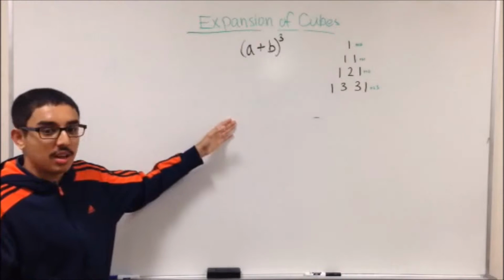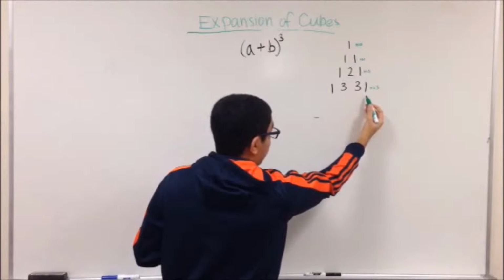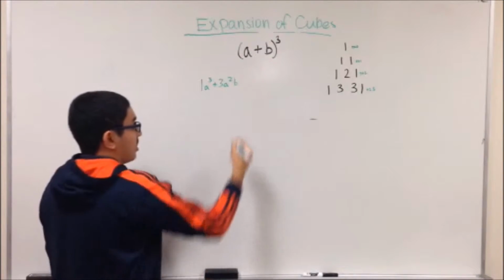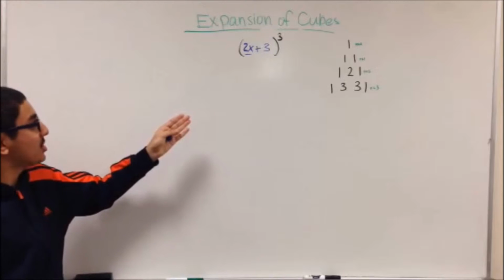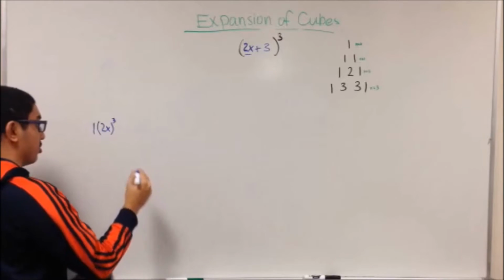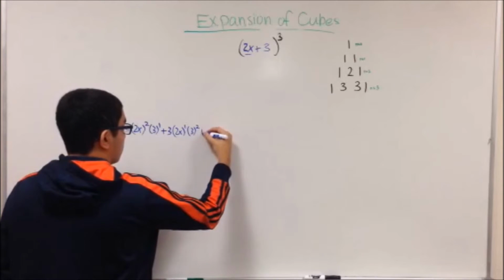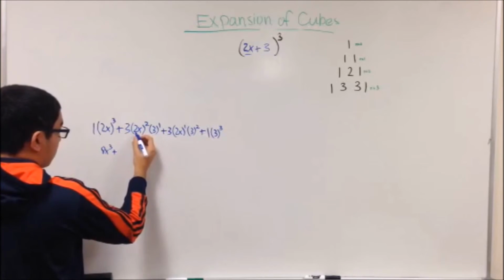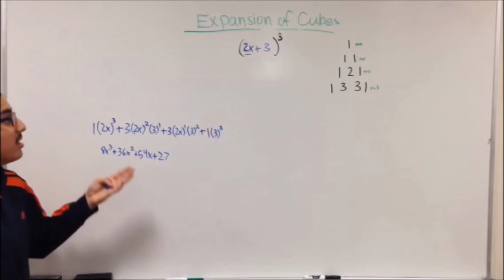Expansion of Cubes